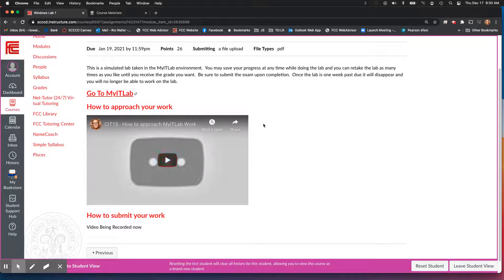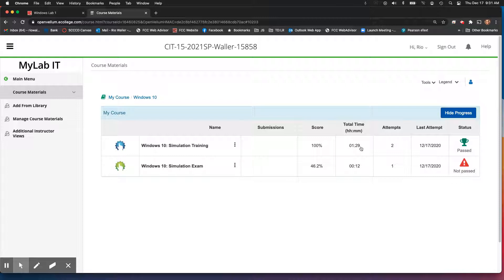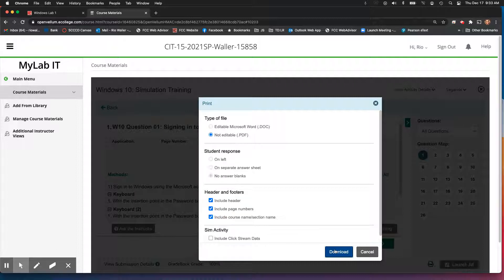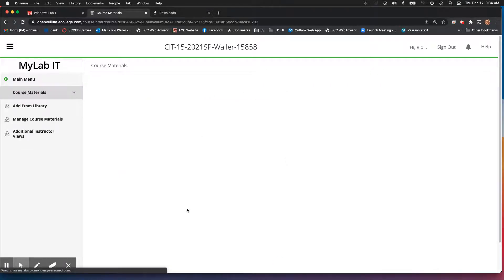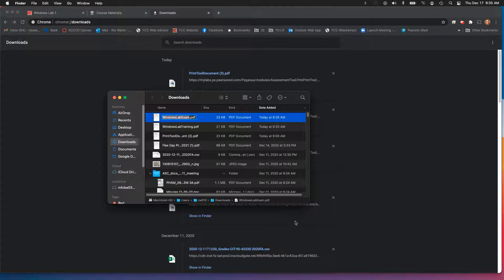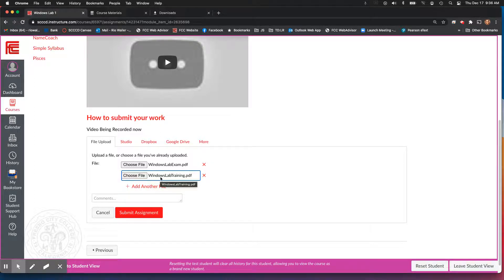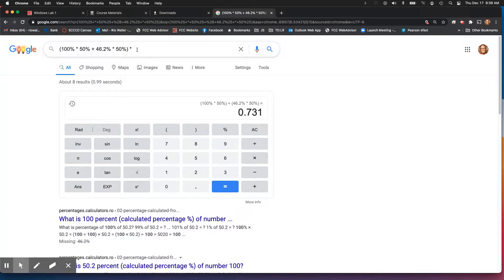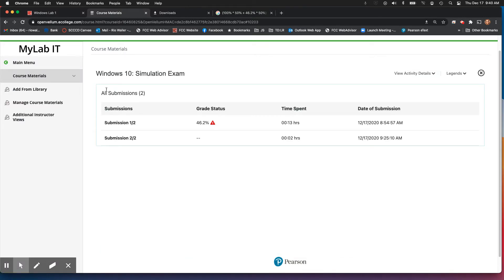CIT15 - How to submit MyITLab work